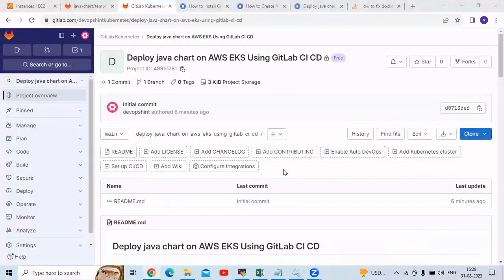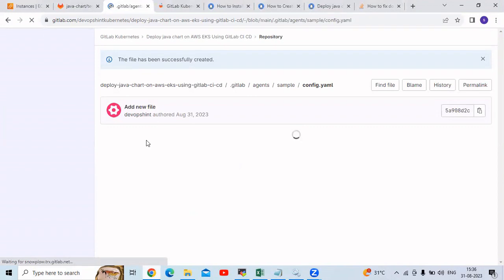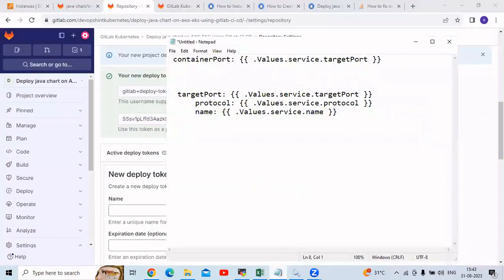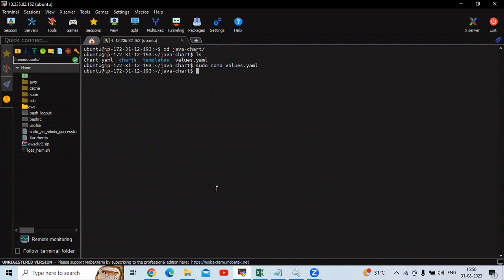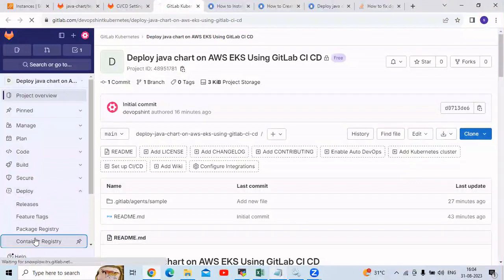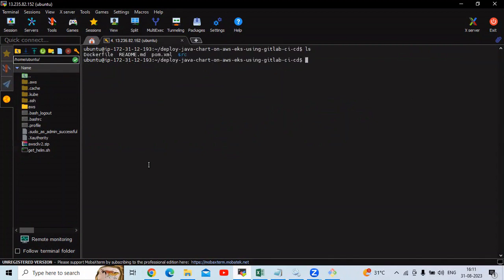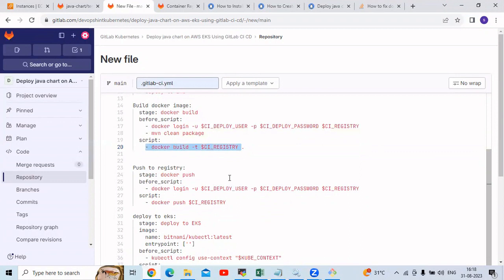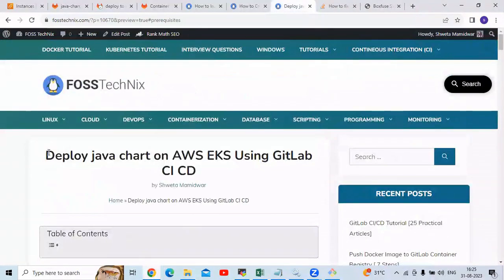Java+Maven+GitLab CI CD+Docker+GCR+Helm+Kubernetes | Deploy Java Helm Chart on AWS EKS using GitLab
In this Video we are going to cover Java Helm Chart Deploy on EKS using GitLab CI CD | Helm Chart Deploy on EKS using GitLab CI CD | deploy helm chart to Kubernetes using GitLab CI CD | Deploy Java Helm Chart using GitLab CI CD Pipeline
0:00 create and  Install GitLab Agent on Kubernetes cluster
11:40 Create java helm chart
14:00 Add GitLab Container registry secrets in Helm chart
29:00 create dockerfile for java
41:00 Create gitlab ci to deploy java helm chart on EKS
44:00 Access java app using loadbalancer

Going to publish article very soon